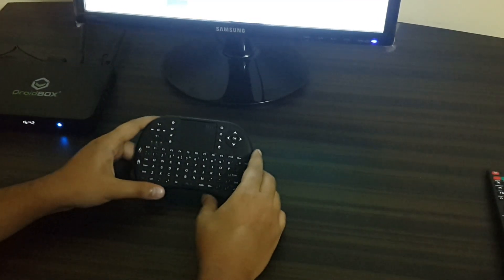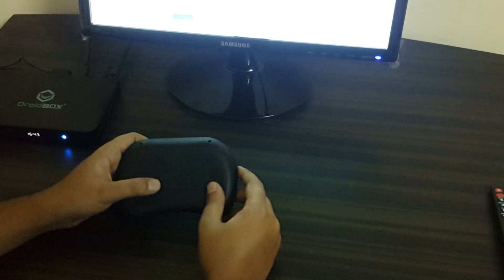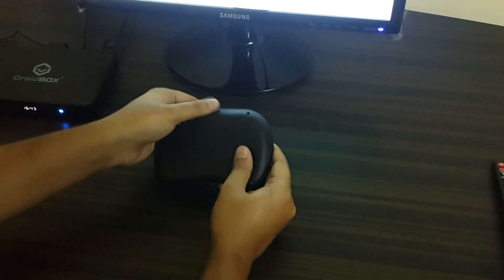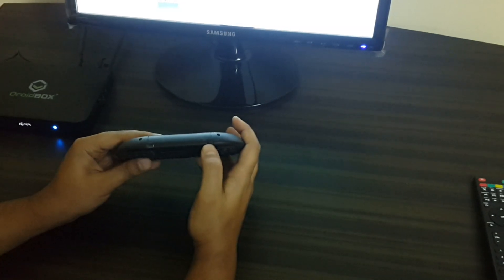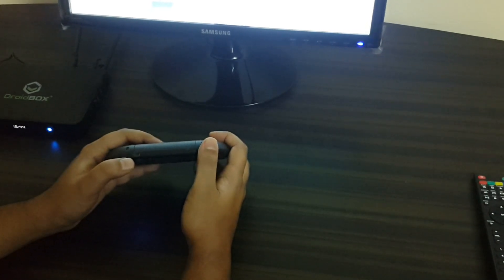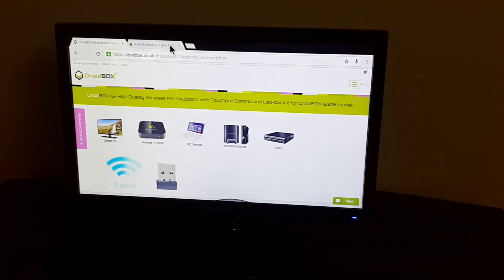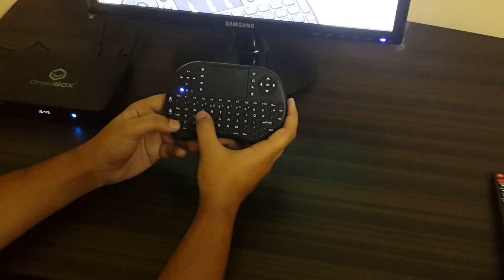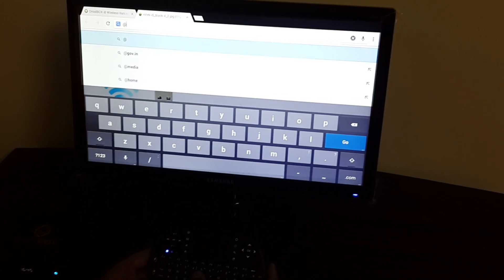HOW TO CONNECT Rii8 KEYBOARD TO DROIDBOX (BEST KEYBOARD ANDROID TV BOX)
Simple instructions on how to connect an i8 keyboard (Keypad) to DroidBOX.

We highly recommend using a VPN if streaming via Kodi.

If you are facing issues in connecting your i8 keyboard with your android box (DroidBox) this tutorial will show you how to connect rii8 keyboard to android box properly, this tutorial also helps you in how you can get the @ symbol on your rii8 keyboard. It also shows you how to use the trackpad on your rii8 keyboard. The USB dongle that a lot of people get confused as where it is in the packaging, well i show that in the video as well.

Share our videos on WhatsApp, Facebook, and Twitter